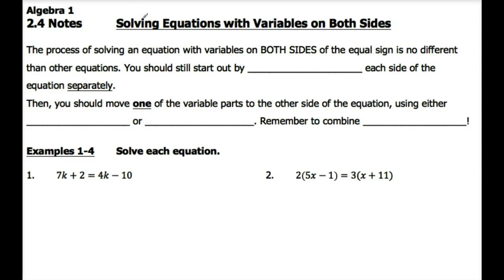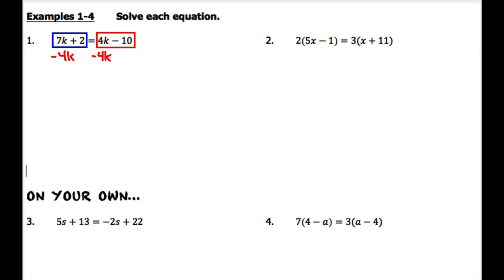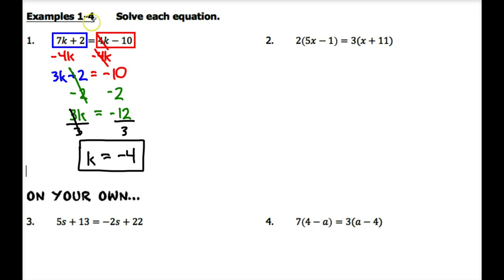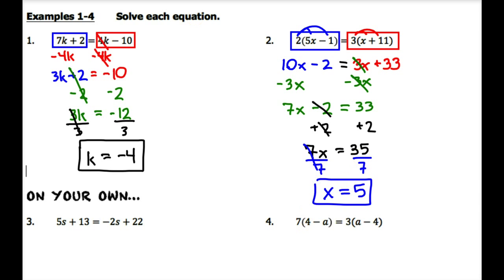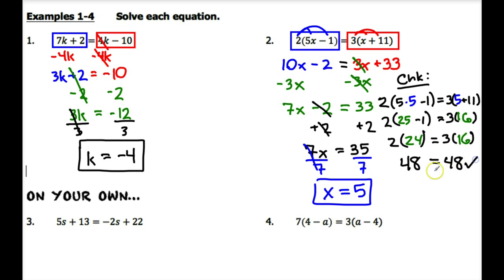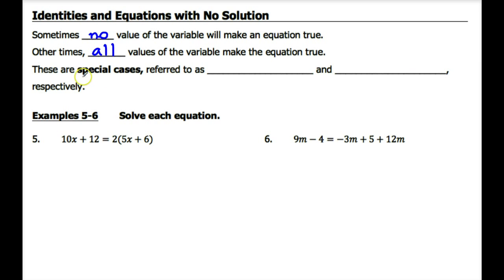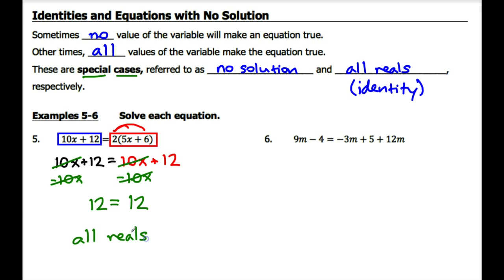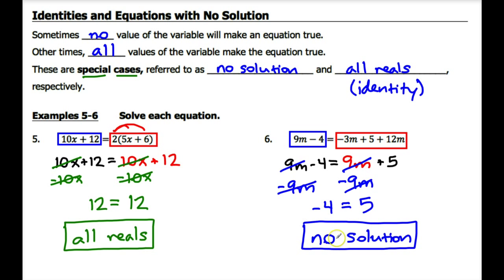2.4 Solving Equations w/ Variables on Both Sides